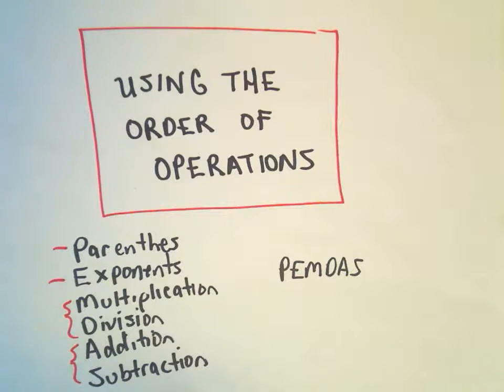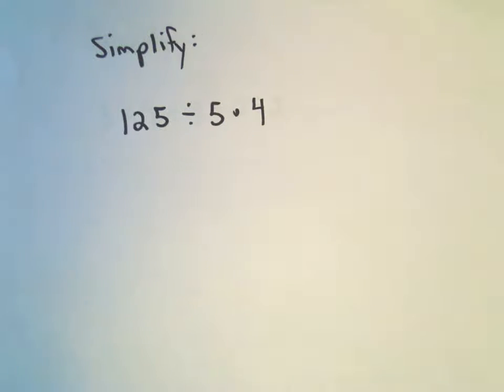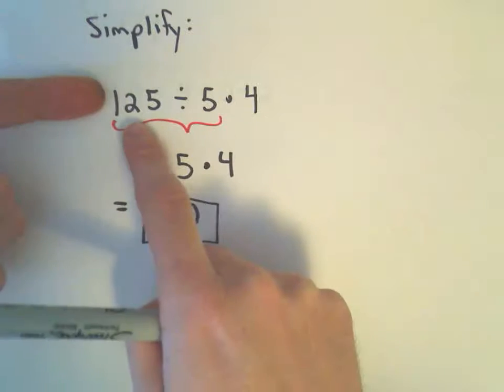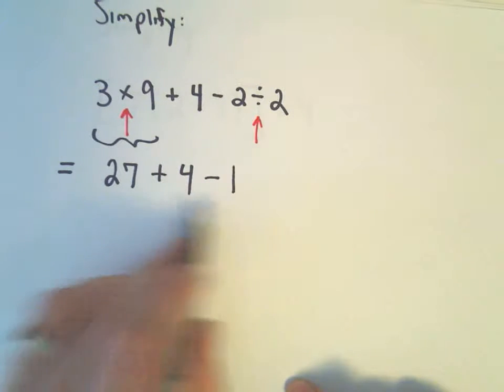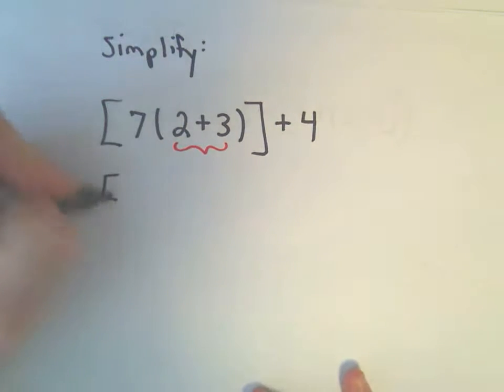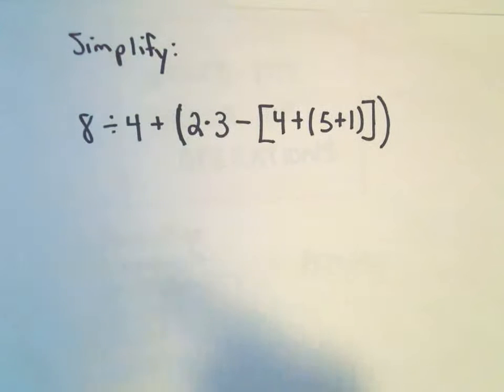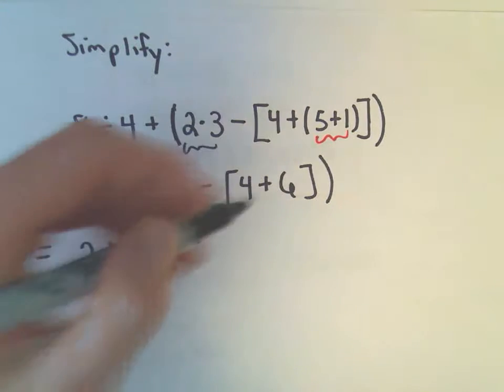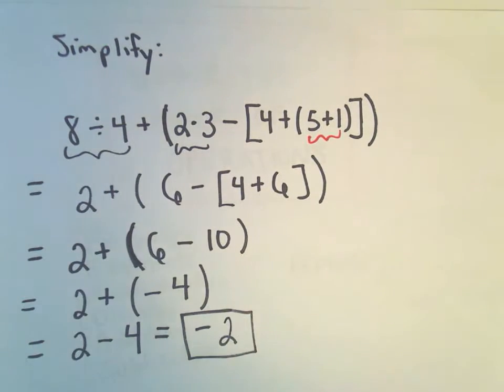The Order of Operations, Example 2